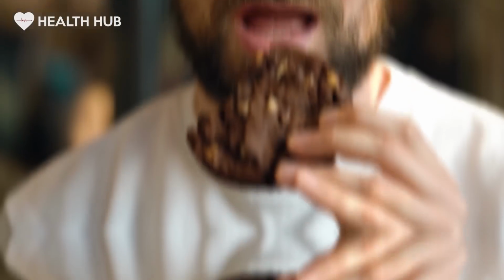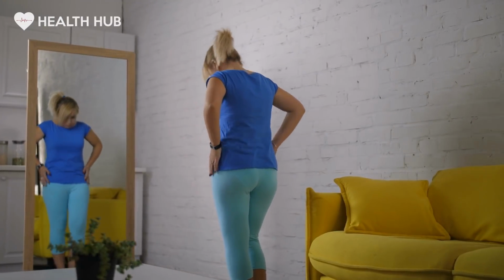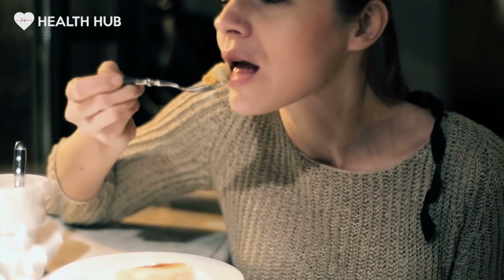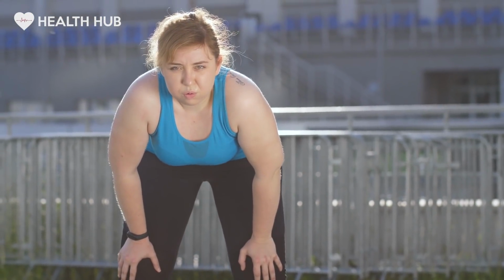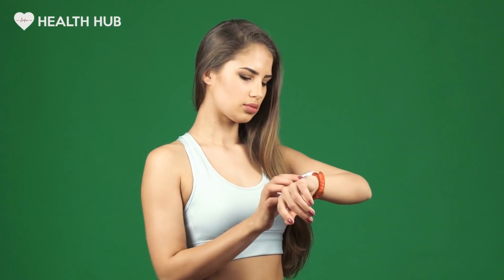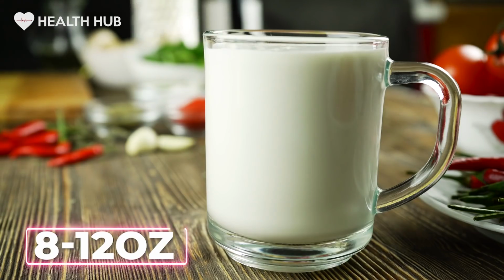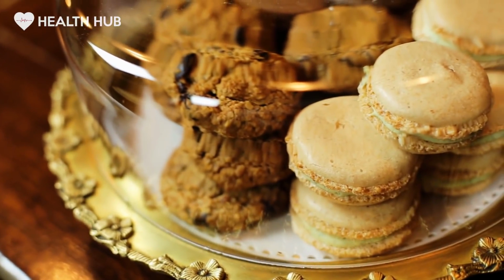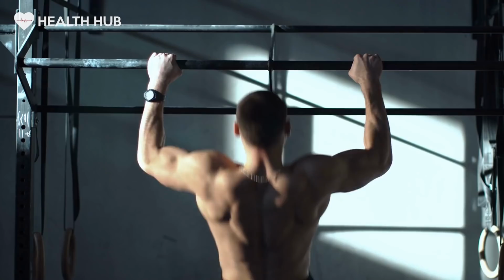10 Diet Tips To Bulk Up FASTER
Everyone loves bulking. It’s like a free pass to eat whatever you want - pizza, fries, nachos, cake, and cookies. It’s easy. You literally eat until you can’t eat anymore.  However, what often happens is that after the bulk you’re unhappy with what you see in the mirror. You gained too much fat and not enough muscle.

Here are 10 diet tips to add muscle and bulk up without gaining too much fat.

Bulking and Counting Calories

Most people assume you only want to count calories if you want to lose weight. Wrong! If you want to gain muscle without gaining too much fat, you still need to count calories.

Why?

Because adding muscle takes time. In fact, it takes a lot more time to build muscle than it does to add fat. Thus, if you eat too many calories, the majority of those calories will go towards the creation of fat, not muscle. So, the goal is to consume slightly more calories than you burn so you have enough energy to make more muscle, but not so much that you’re storing a lot of it as fat. Remember, fat is nothing more than stored calories. Just because you’re lifting weights and eating a lot of food doesn’t mean all of those calories will be used toward the creation of muscle.

So, how much should you be eating?

There are various formulas on the internet to calculate how much you’ll need to eat to bulk, but the easiest one we’ve found, which also works really well, is the one Precision Nutrition recommends.

Simply take your body weight in pounds and multiply it by 16. So, a 200lb person would consume 3,200 calories daily.

The goal is to gain 1-2lbs per week. Any more than that, and you’re probably adding primarily fat. Any less than that, and you probably aren’t maximizing your growth potential. Adjust it by 500 calories daily to hit your targets. So, if you didn’t gain at least 1-2 pounds after week 1, add 500 calories to each day and re-weigh yourself after a week. If you gained more than 1-2 pounds after week 1, reduce your daily calories by 500 and re-weigh yourself after a week.

Bulking isn’t just about feeding your face until it's stuffed. It should be strategic and organized if you want to be happy with the new weight you’ve gained. And that strategy and organization starts with keeping tracking of your calories and making the necessary adjustments.

Bulking and Protein

Obviously muscle is made up of protein. Thus, if you don’t consume enough protein daily, you aren’t maximizing your potential for muscle growth because unlike fat and carbohydrates, the body can’t store protein. But here’s the oddity. When bulking, you actually need less protein per pound of body weight than when dieting. Why?

Because as mentioned above, your body can’t store protein. So, when you’re dieting and eating less calories than you’re burning, if you’re not consuming enough protein daily, your body will begin to break down muscle tissue for amino acids for other important functions they’re used for by the body. So, you prevent that by eating plenty of protein so the body can use the amino acids you consume for those functions, as opposed to getting them from your muscle.

With bulking, you don’t have that problem because you’re consuming more calories than you’re burning, and thus you’re in a calorie surplus. As long as you eat a moderate amount of protein, you’ll supply your body with enough amino acids to build new muscle. Thus, the goal is to eat between 0.75-1 gram of protein per pound of body weight. A 200lb person would consume between 150-200 grams of protein daily while bulking.

Bulking and Carbohydrates

Carbohydrates are also important when bulking. For one, most people have an easy time finding enough carbohydrates to eat so they’re an easy way to add extra calories if you’re having trouble hitting your caloric goal. Cookies, cakes, chips, fruits, and pasta are all sources of carbohydrates most people enjoy eating.

Secondly, if you’re lifting weights while bulking, your muscles will need carbohydrates for fuel. In fact, if you burn through all of your carbohydrate storage (glycogen) during a workout and do not eat enough to replace them, you’ll actually impair your body’s ability to repair and rebuild your muscles. While most of the focus on muscle growth is on protein, carbohydrates are also important.

Consume anywhere from 2-3 grams of carbohydrates per pound of body weight. For a 200lb person, that would be anywhere from 400-600 grams of carbohydrates per day.

Bulking and Fats

Most people don’t have a problem with consuming too little fats while bulking. However, every once in a while, you’ll see someone on an extremely high carbohydrate/low fat diet, which puts them at a disadvantage when bulking.